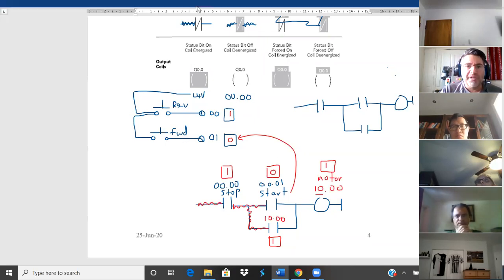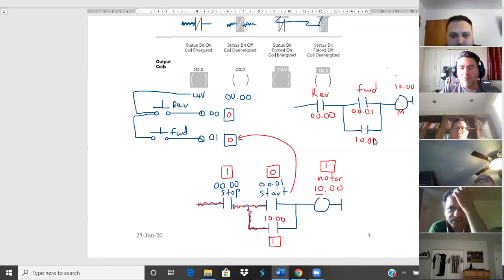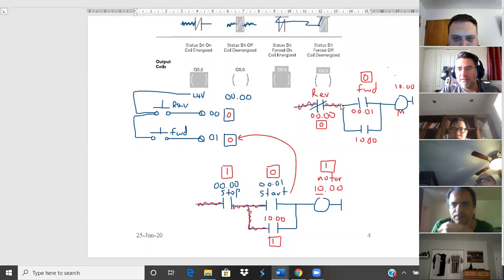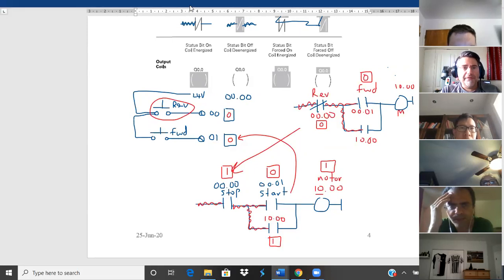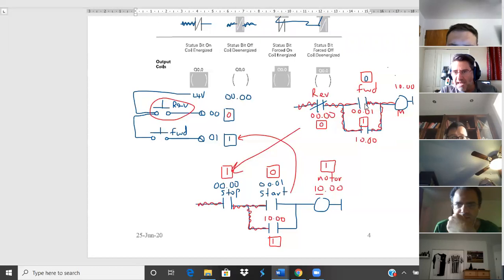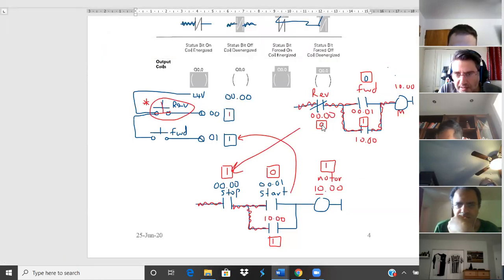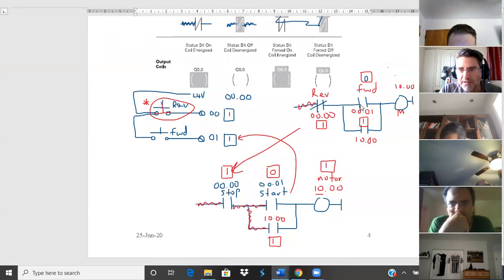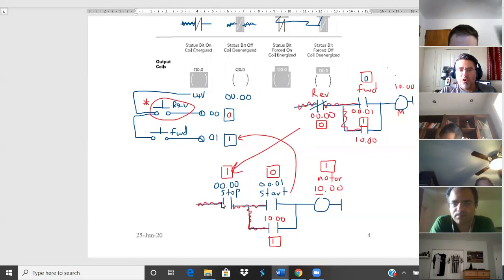PLC Status Bit Explained Using N.O. as Stop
In this video I explain the concept of the status bit. How to analyze whether current flows through a programmed contact or does not flow. Taking into account whether the wired input is N.O. or N.C. and whether the contact is programmed N.O. or N.C.